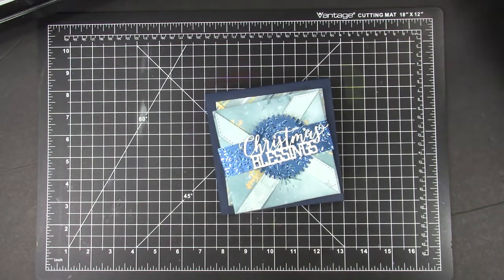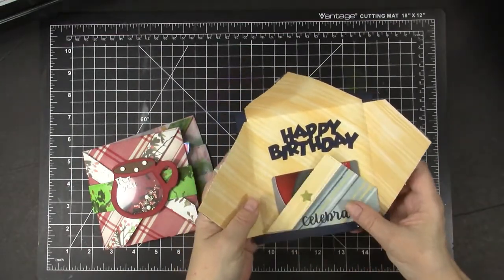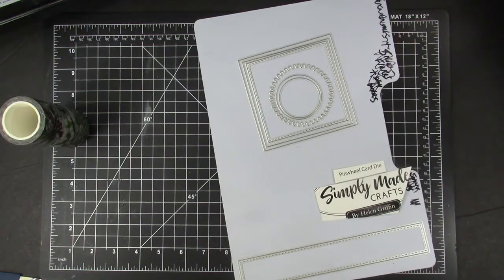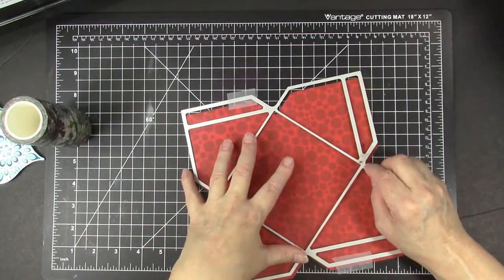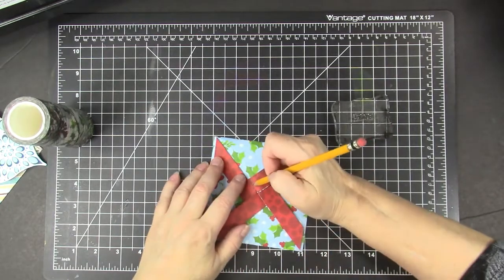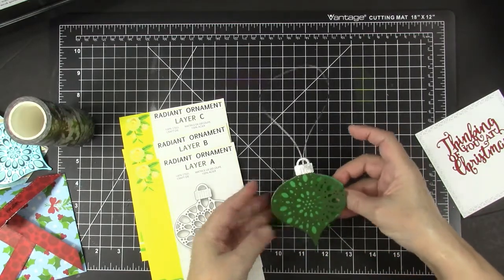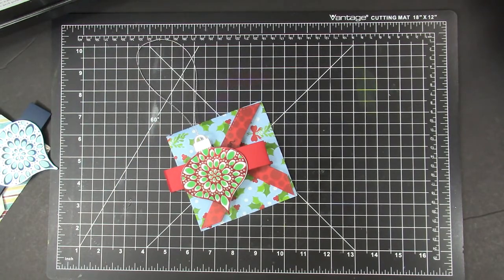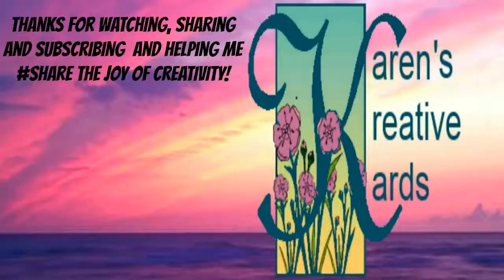Simply Made Pinwheel Cards For All Reasons and Seasons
I have always wanted to try making a pinwheel card but they seemed so difficult so I gave up. In this video, I show how super easy it is to make a pinwheel card with Simply Made Crafts Pinwheel Card Die Set from Helen Griffin. I also show how to add an ornament to a Christmas version the recipients can take off the card and hang on their tree (thanks to Jennifer McGuire’s inspiration.)

Scor-Pal Scor-Buddy